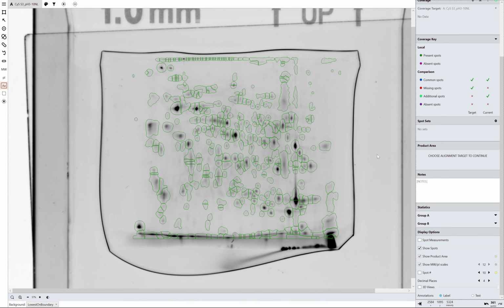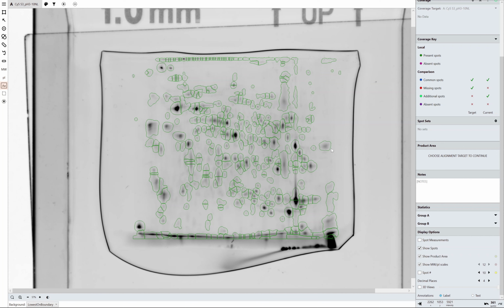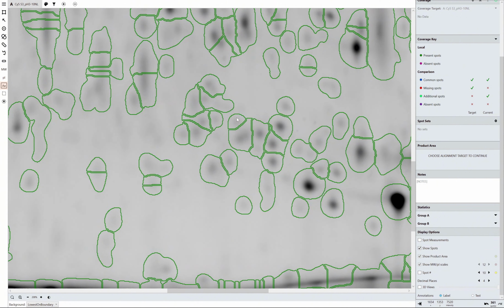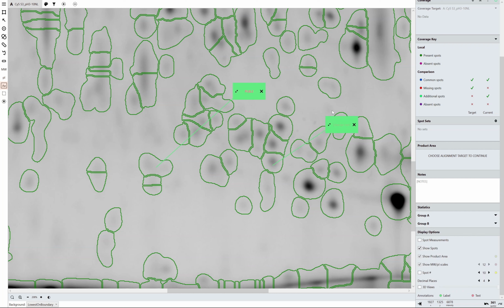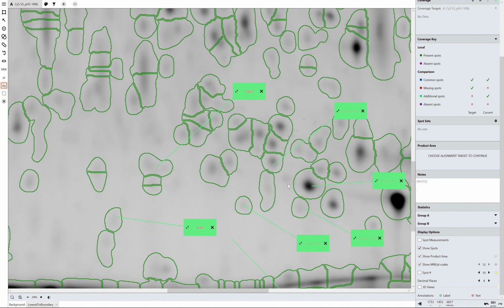Annotate 2D Gel & Western Blot Images for HCP Coverage | SpotMap 2D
Clean image annotation separates a publication-ready HCP coverage figure from one sent back for revisions. SpotMap 2D handles annotations natively (spot labels, pI strips, MW markers, custom text labels) and preserves all annotations in your high-DPI exports for figures, posters, technical reports and CMC submissions.

Chapters:
00:00 – Intro
00:25 – Why annotating your 2D PAGE and 2D Western blot images is useful
01:15 – Adding annotations
01:33 – Dragging annotations around your image
01:39 – Editing annotation text
01:54 – How to change annotation label and text colors
02:28 – How to rapidly add multiple annotations
03:20 – How to get your free trial of SpotMap 2D